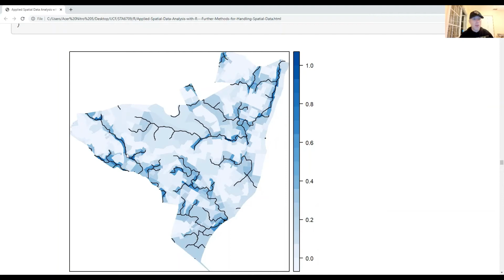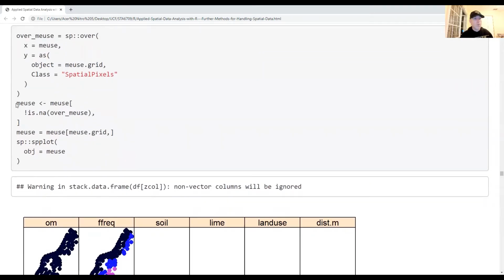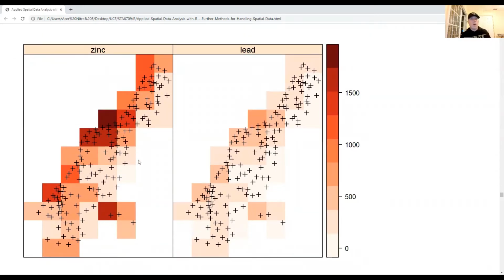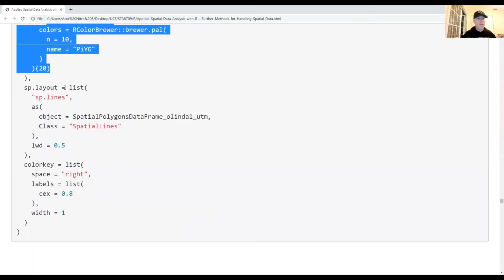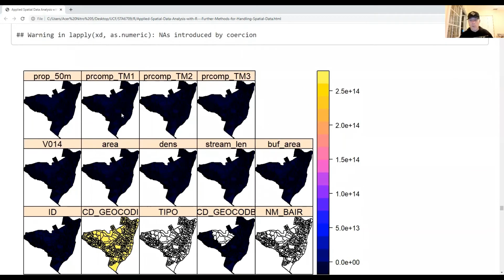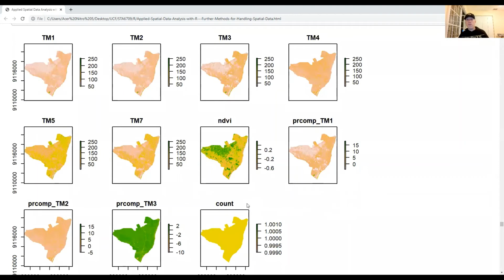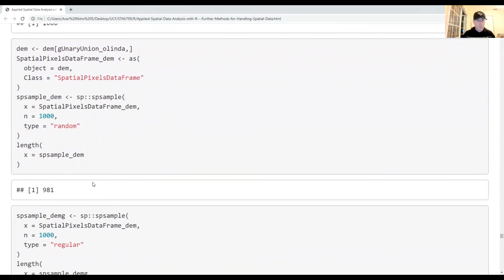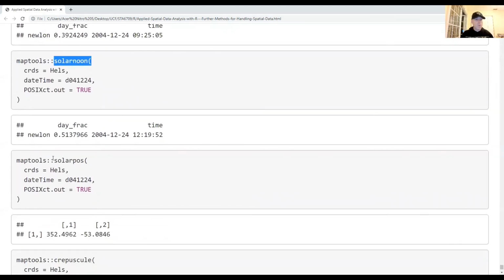Applied Spatial Data Analysis with R 5 Further Methods for Handling Spatial Data 5.3 Spatial Joins